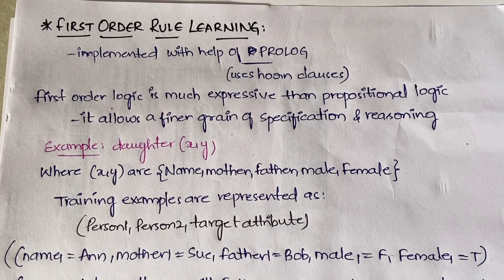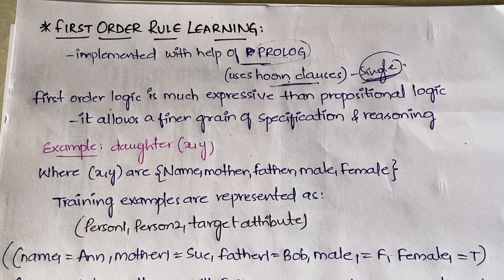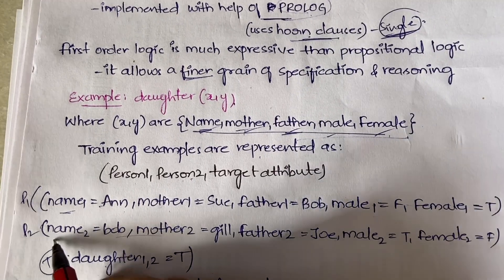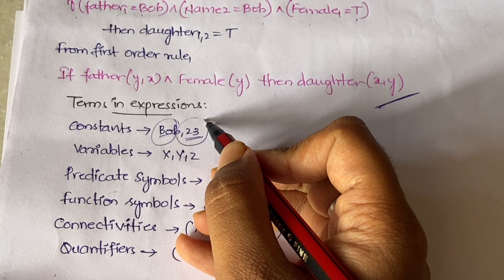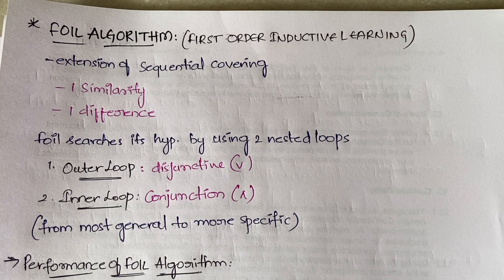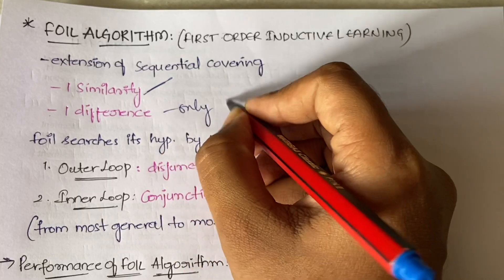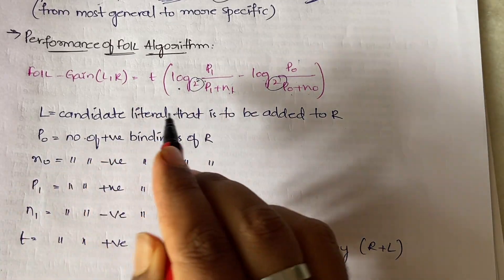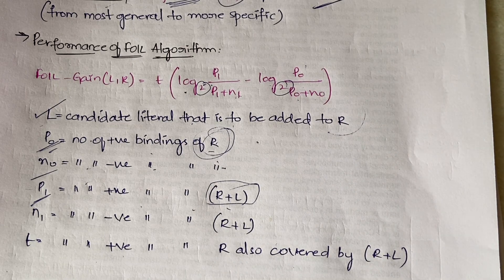#59 First Order Learning Rules & the FOIL Algorithm |ML